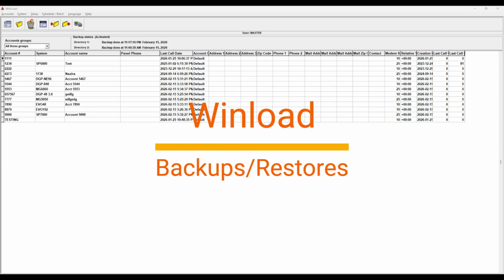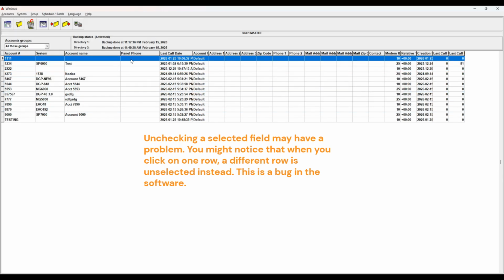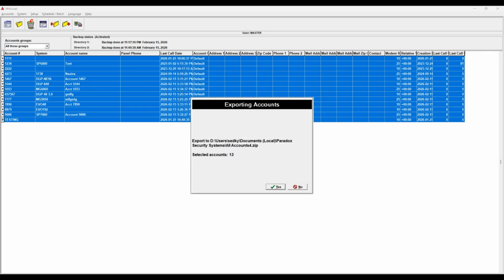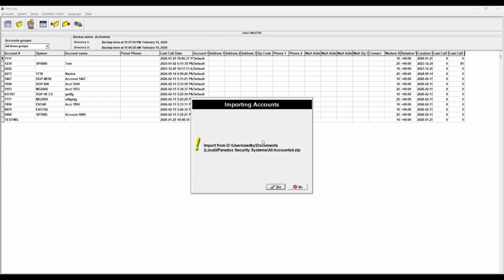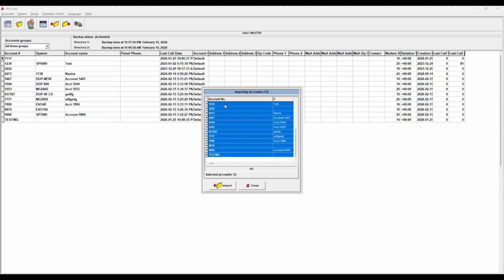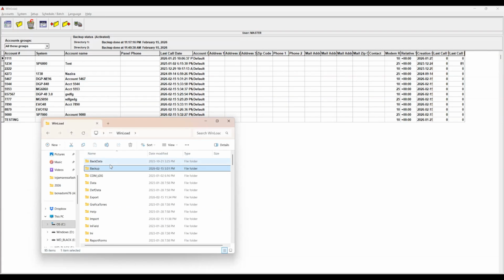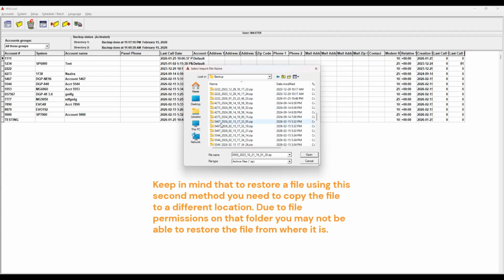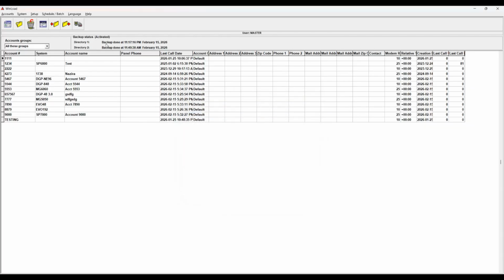Winload (Legacy Support) Backup & Restore. [Warning & Disclaimer: See Description]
[Warning & Disclaimer: Always test your backups and make sure you are able to successfully restore them. You do this at your own risk]

In this video, I walk you through how to back up and restore a WinLoad database step by step. This process is essential for installers and technicians working with Paradox alarm panels, whether you’re upgrading a PC, recovering from a system failure, or transferring data to another workstation.

You’ll learn:

How to create a proper WinLoad backup

How to restore an existing backup safely

Common mistakes to avoid during backup and restore

Best practices to protect your customer databases

This tutorial is ideal for alarm installers, service technicians, and system integrators who want to avoid data loss and reduce downtime.